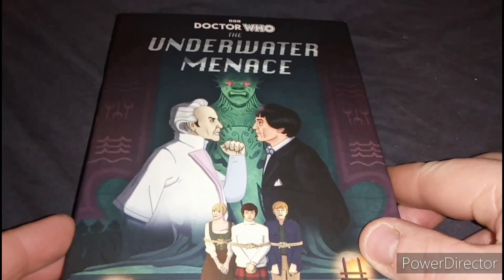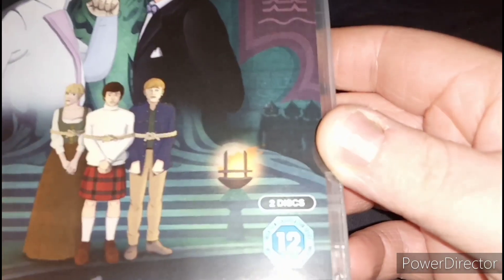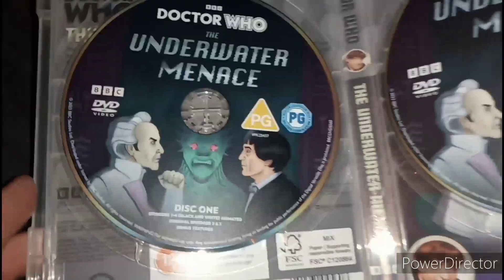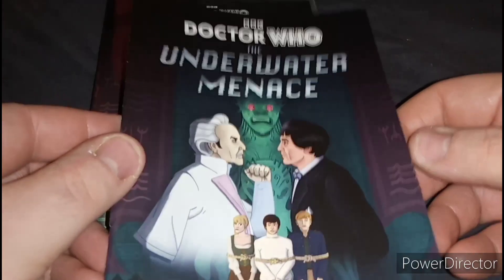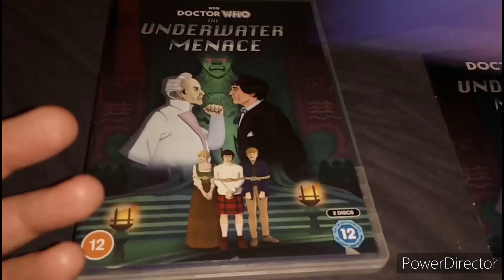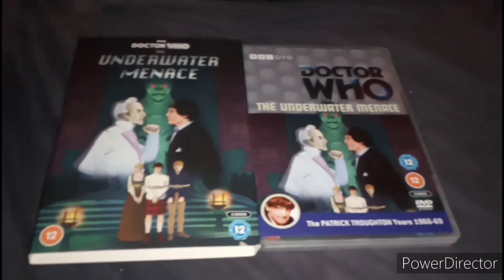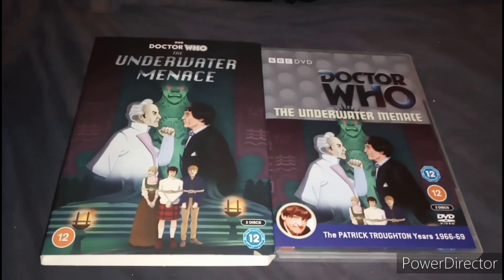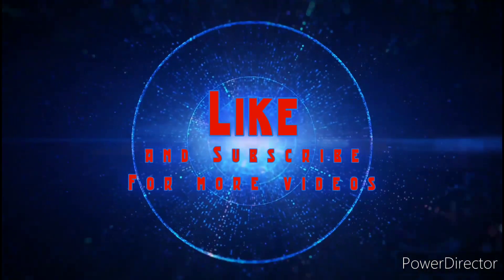Unboxing Doctor Who: The Underwater Menace DVD